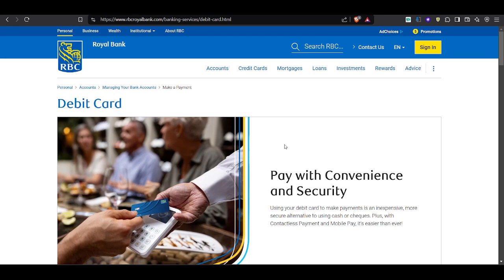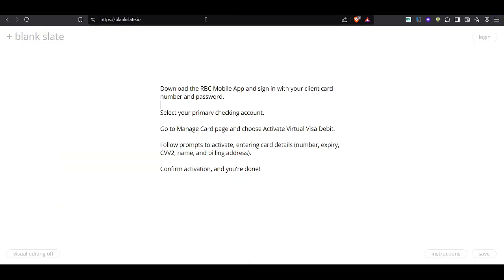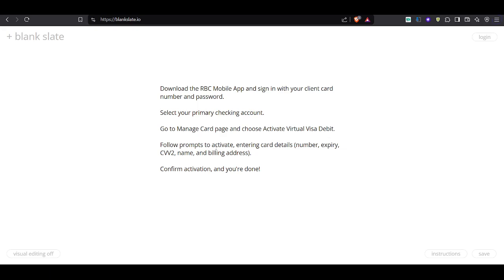How to Activate RBC Debit Card in Canada : Updated 2025